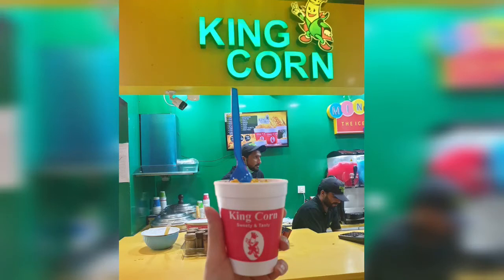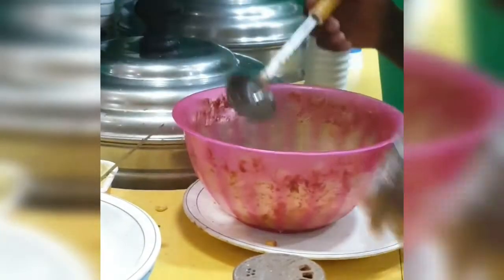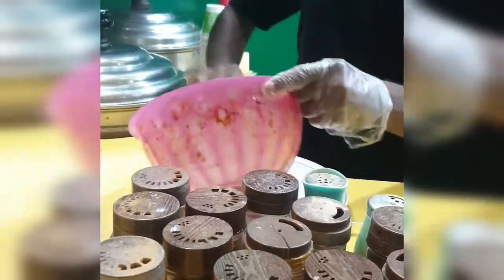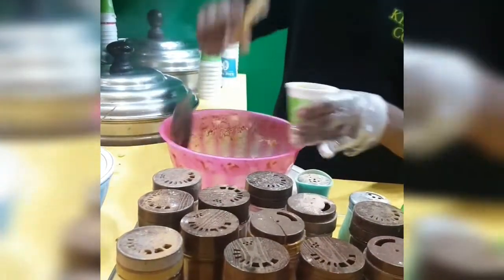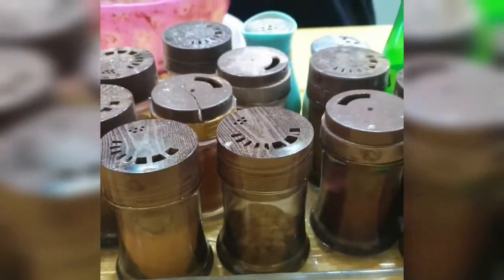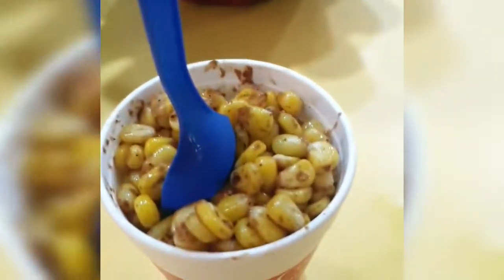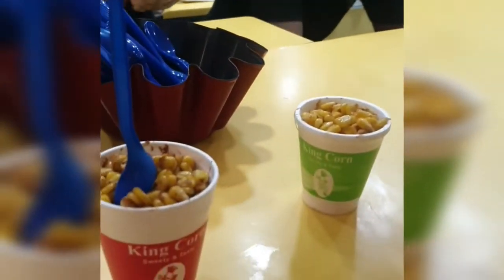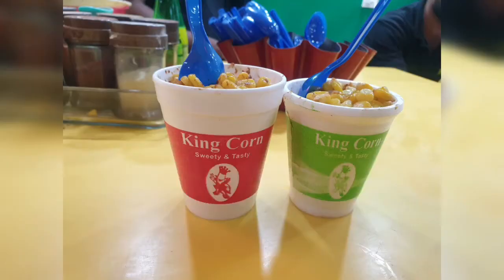Howto make Kingcorn's sweet & bbq corns at home!!